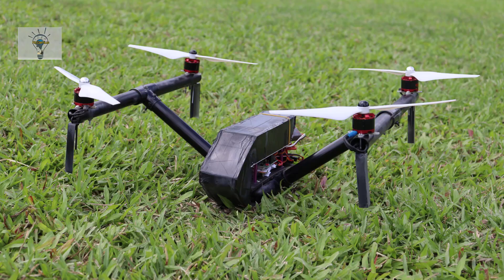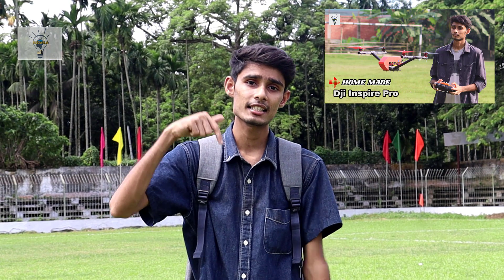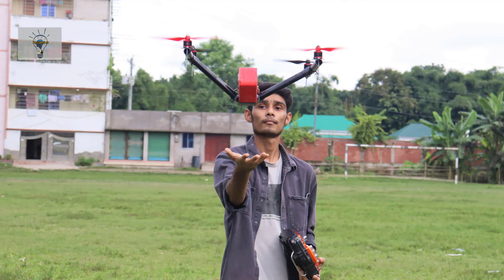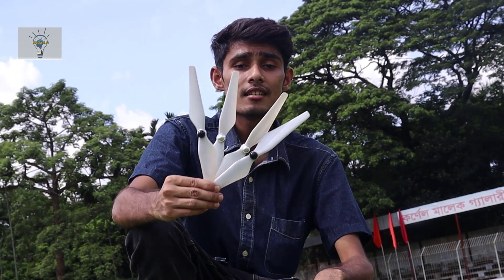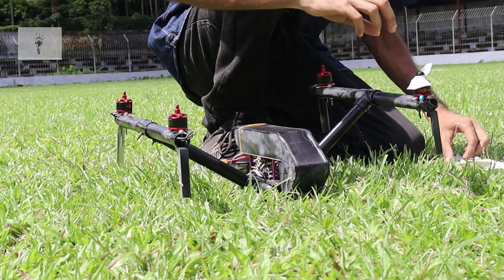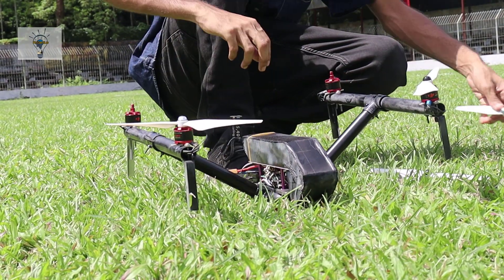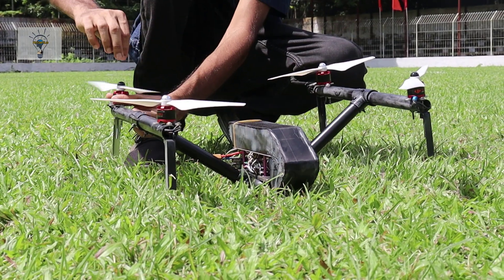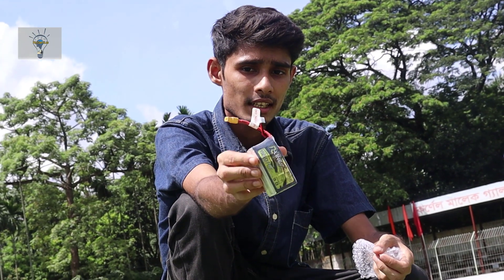How To Make a Dji Inspire 2 at home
How To Make a Dji Inspire Drone at home

Hi guys...In this video I show you How To Make a Homemade Dji Inspire Pro Drone

👉 Parts Name

3 PVC pipe 15inch
1.5 nich 12ps nutbolt and washers
1ps 4mm dril bit
1ps power distribution board for ESC
1ps kk2.1.5 flight controller
4ps 30A ESC
6ft 1.5-2mm slicone wire
1ps Remot Radiolink at10ii & aney 2.4ghz 6 channel transmitter and receiver
1ps 11.1v 4s 1550mah --3600mah lipo battery
1ps xt6t connector
1ps lipo battery level indicator
1ps ballance lipo battery charger
4ps dji 9.45 Propeller
4pcs dji  motor  2212 920kv 4pcs

hit likes.

lots of  ❤️